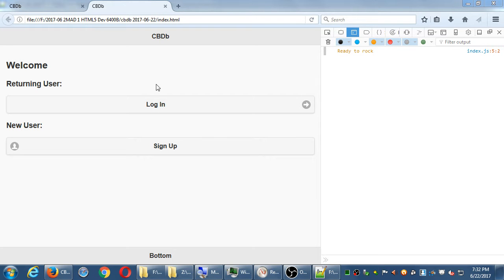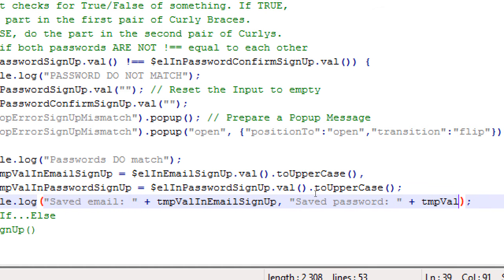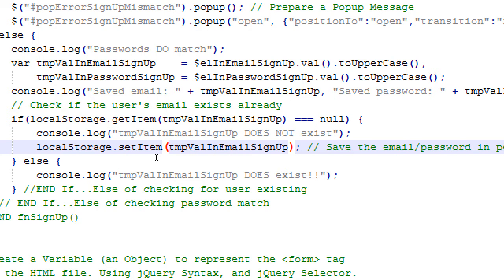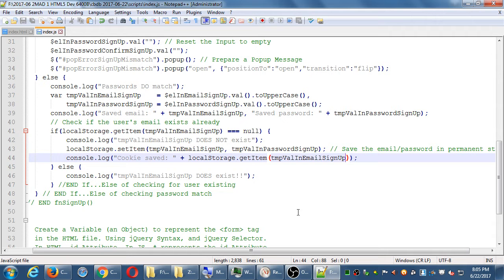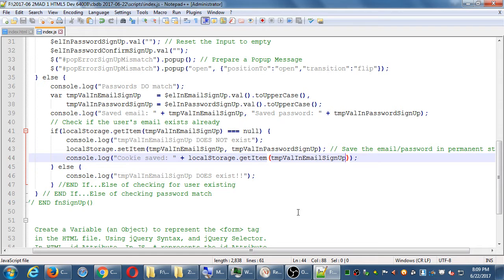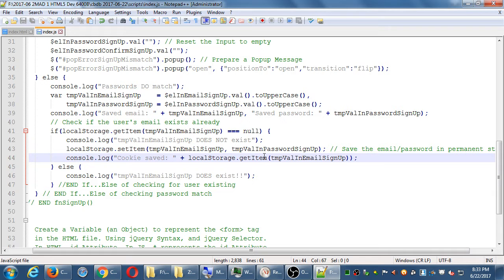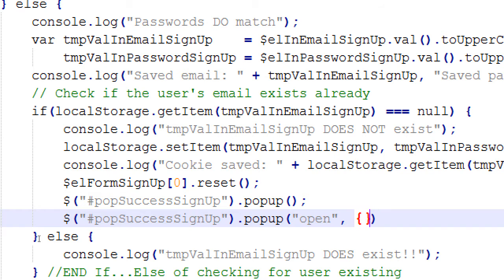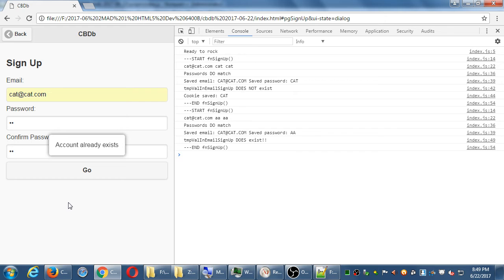MAD I 2017 06 22 19 32 12